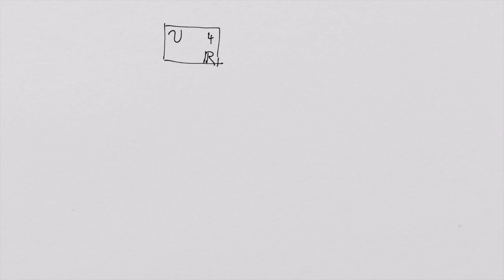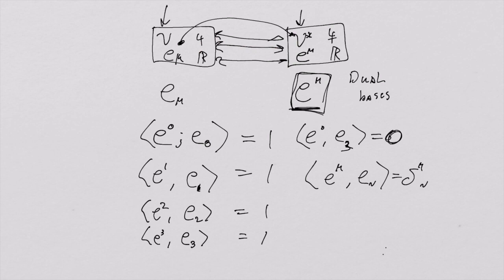What is a Tensor 3: Dual Spaces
What is a Tensor? Dual Spaces